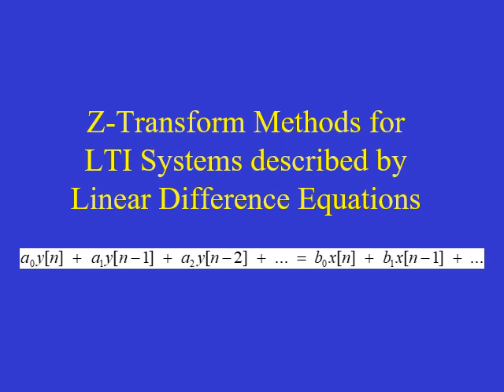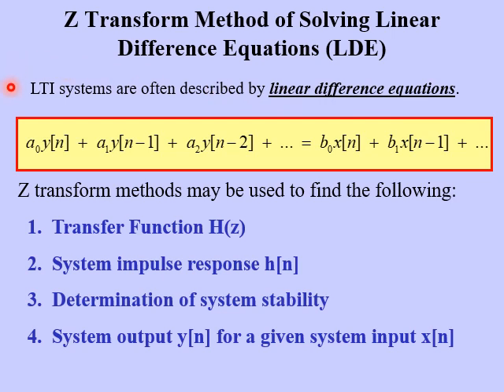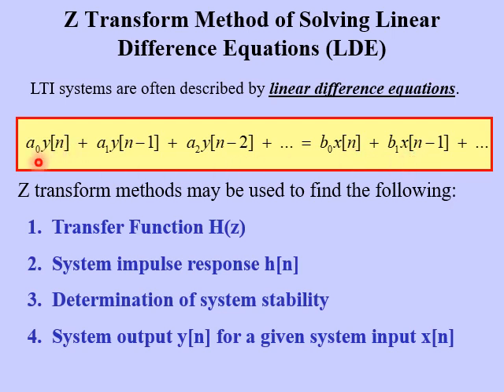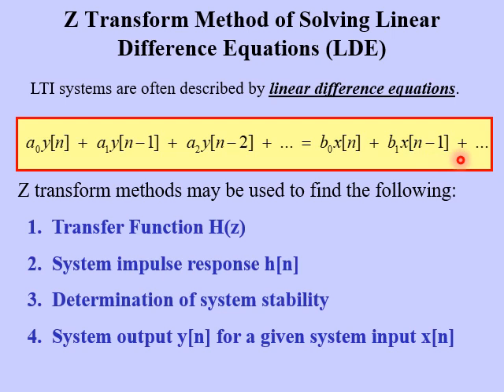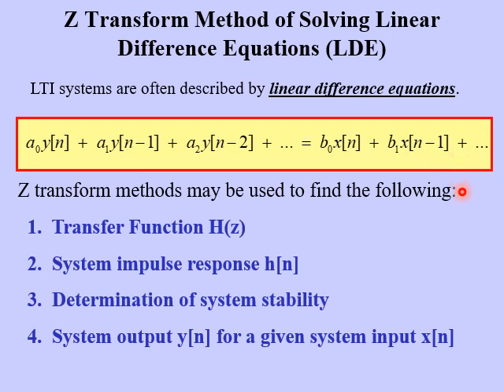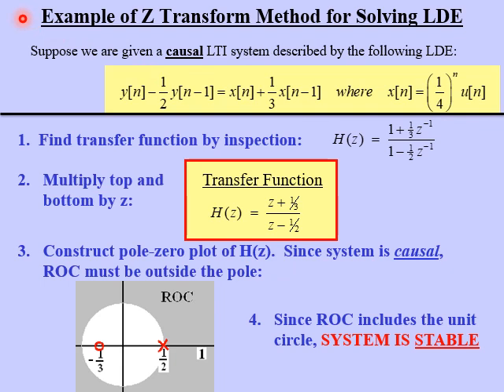Chapter 10 Z Transform methods for LTI Systems described by Linear Difference Equations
Z transform frequency domain methods are used for discrete-time LTI systems described by linear difference equations.  Methods are discussed to find the system's transfer function, impulse response, stability, and system output (solution to the difference equation).  An example is worked in entirety.